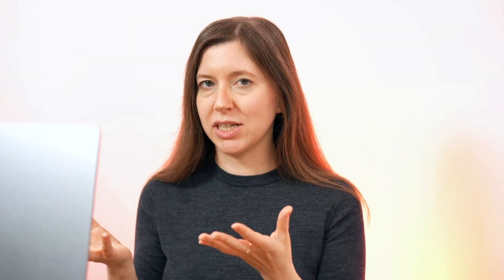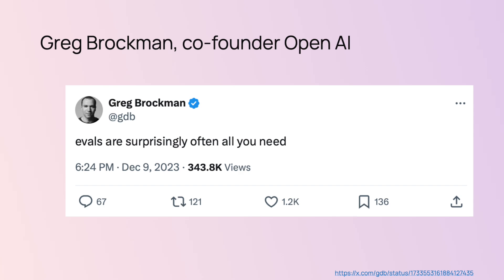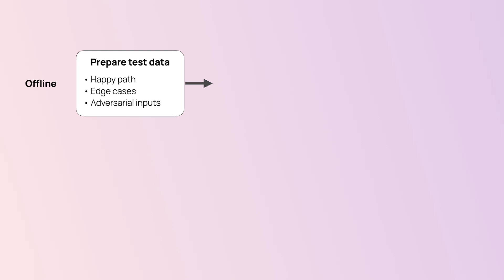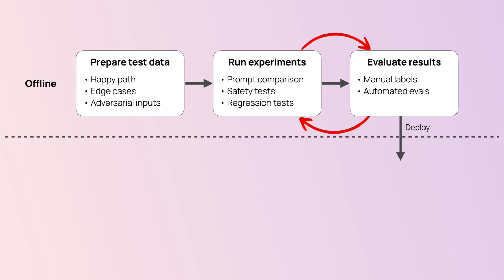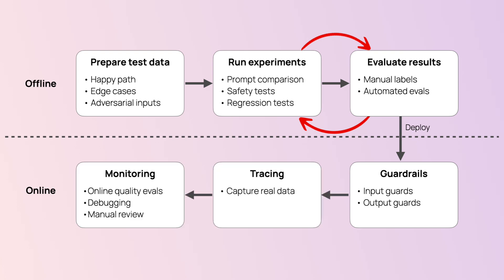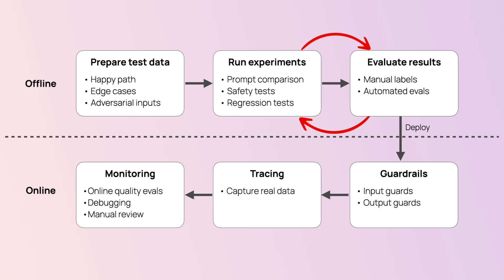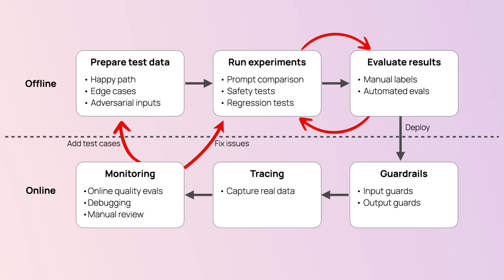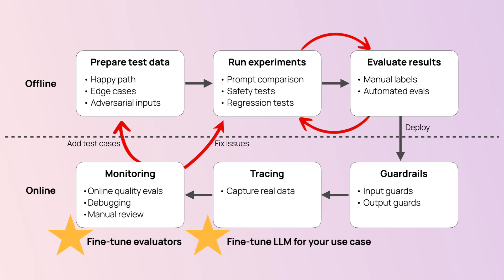How to continuously improve LLM products?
How to build a continuous improvement system for your LLM product? Connecting the dots: from test datasets to production monitoring and back.

00:00 Course recap
00:44 An evaluation workflow
01:43 Continuous improvement loop
02:10 Summing up

Instructor: Elena Samuylova, CEO Evidently AI.